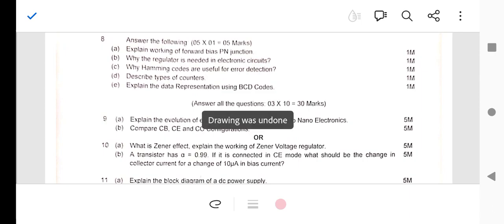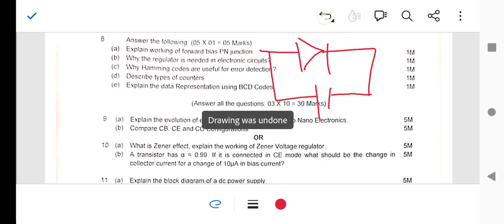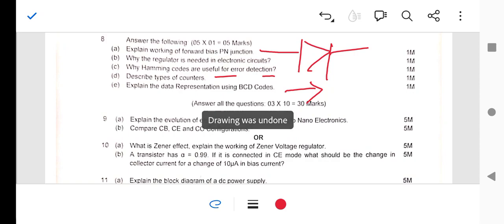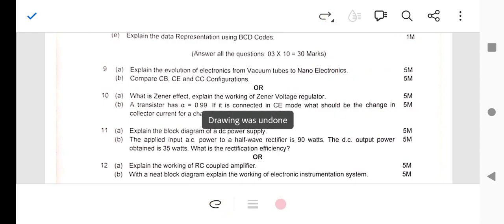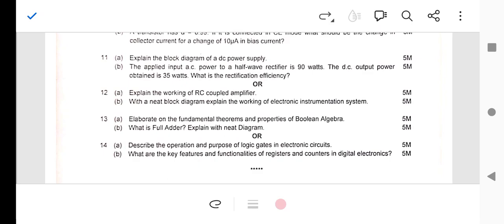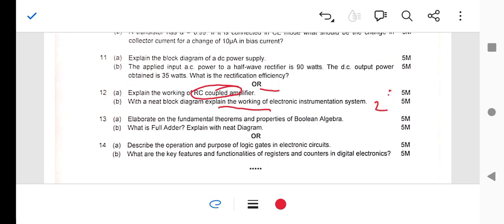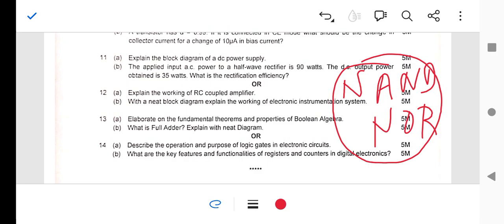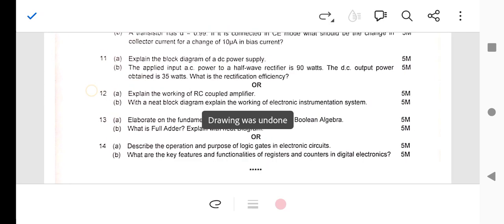BEEE previous Question paper 2024 | Electronics part how to answer ?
To watch Electrical part A